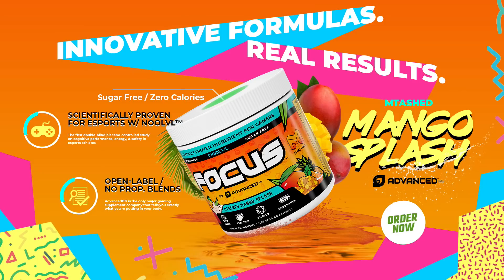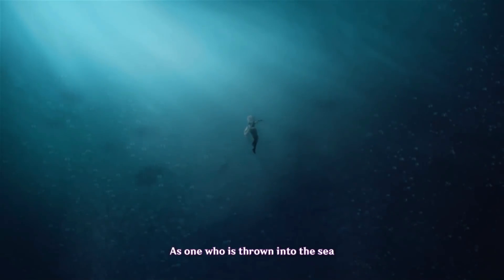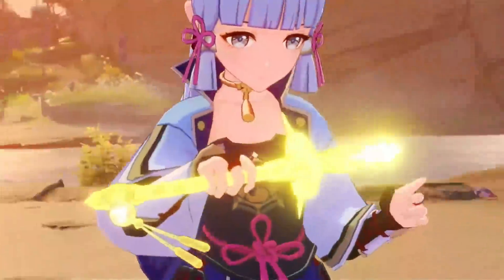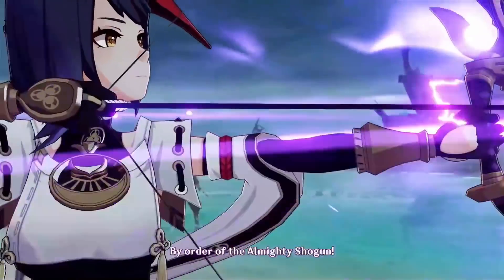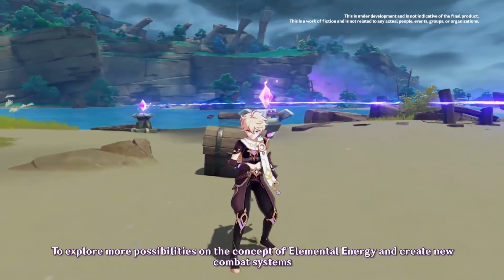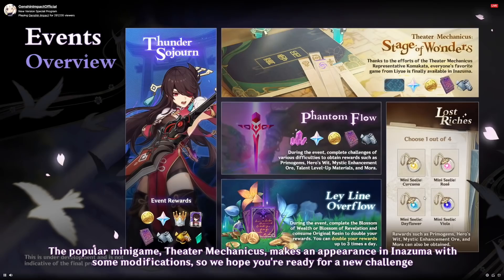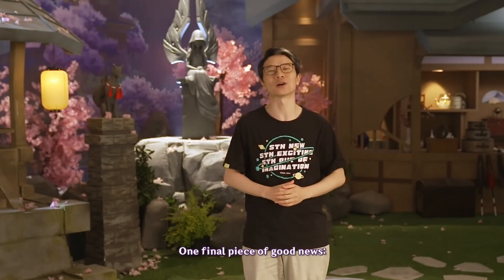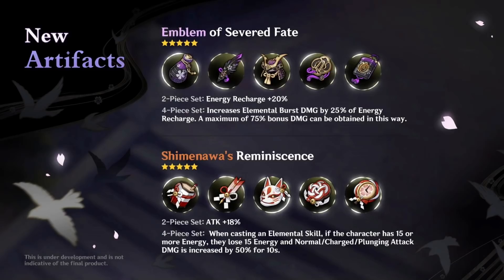Everything New Coming to Genshin Impact: Inazuma 2.0 Revealed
Genshin Impact has officially announced their 2.0 Inazuma update. Here is everything you need to know going into the new patch! It looks like the leaks were correct, and Inazuma looks spicy!